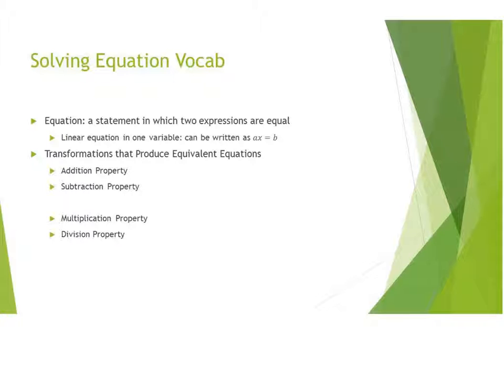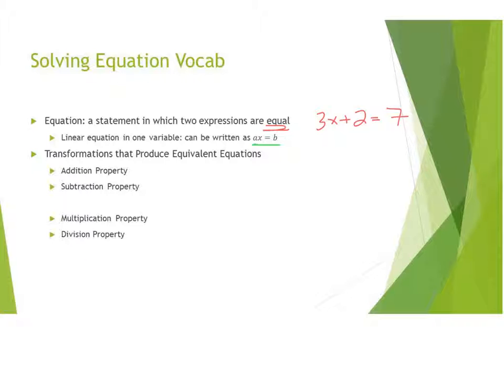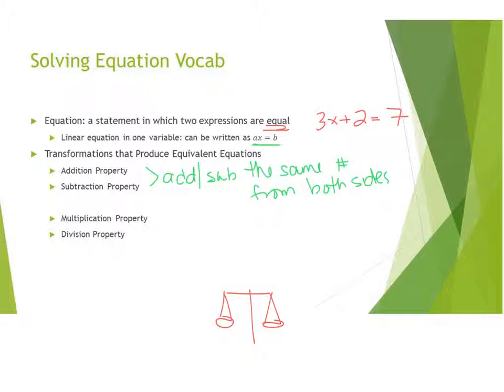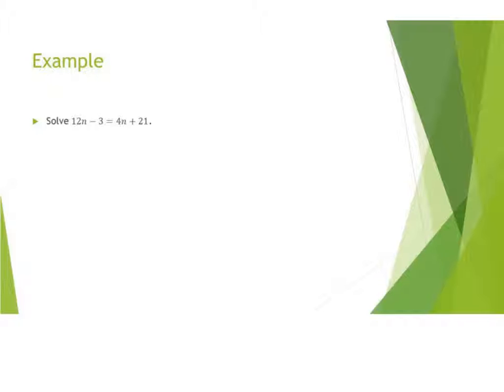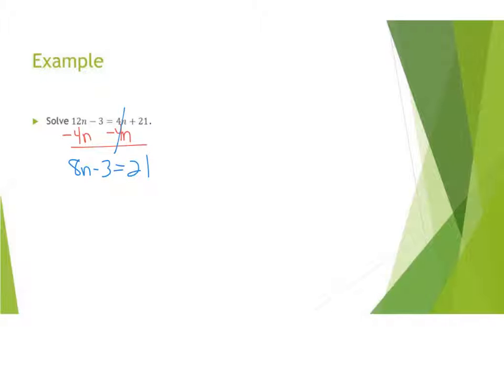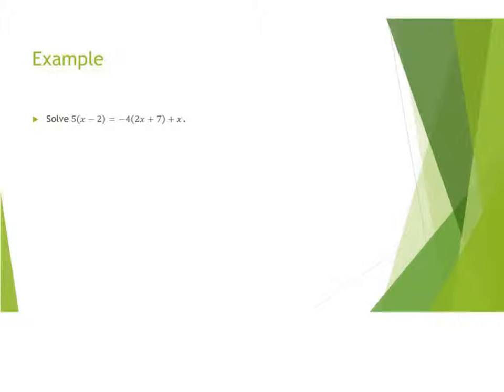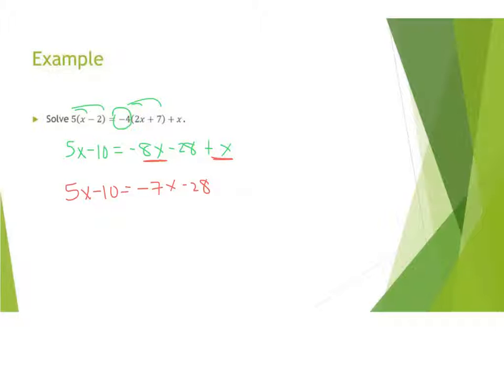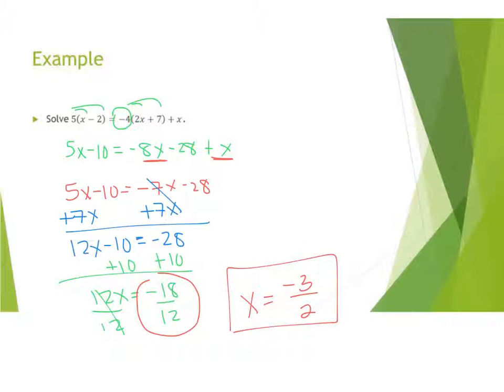A2 1.3 Solving Linear Equations